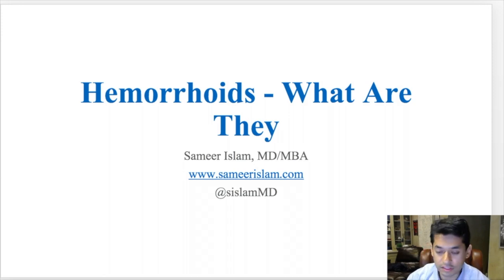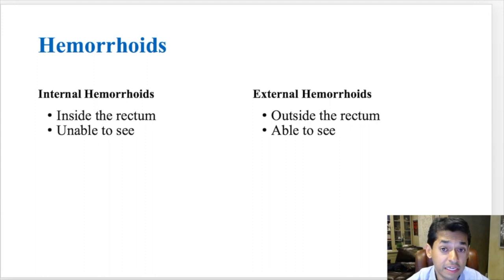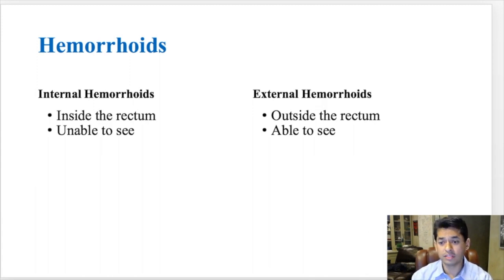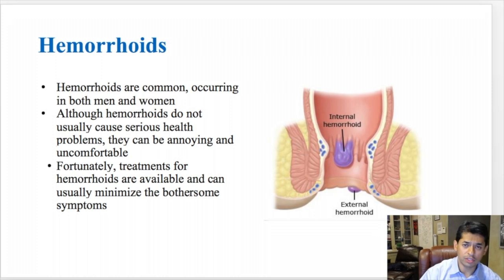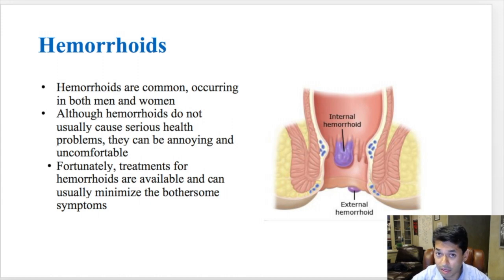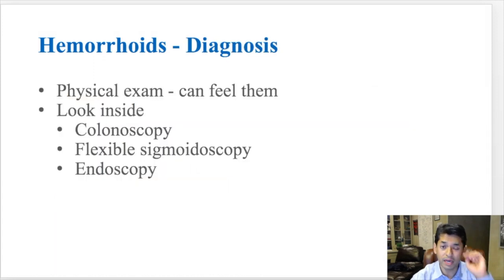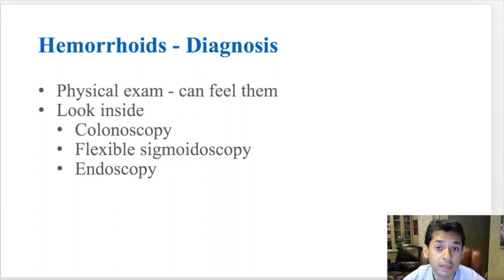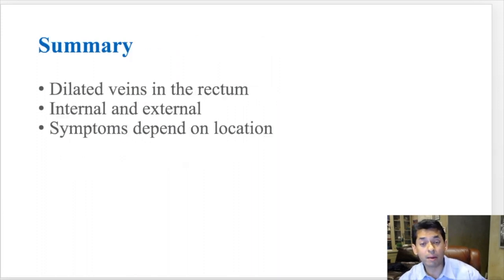Hemorroids: What Are They